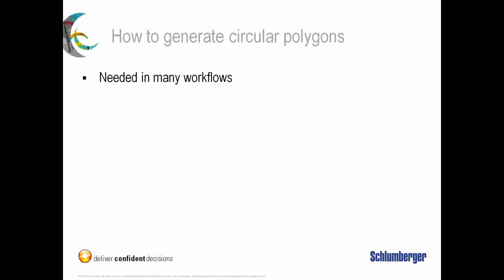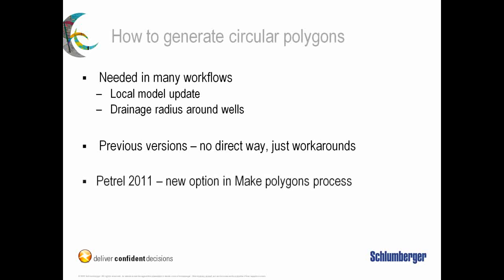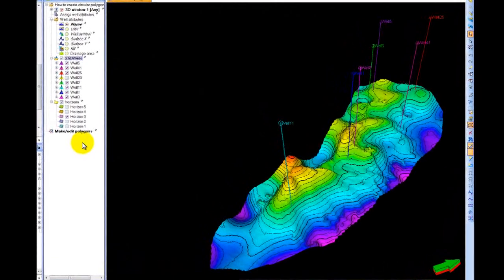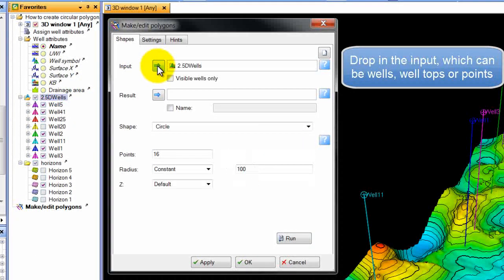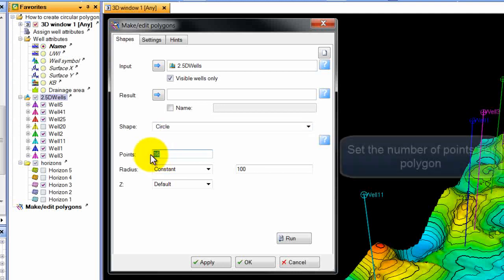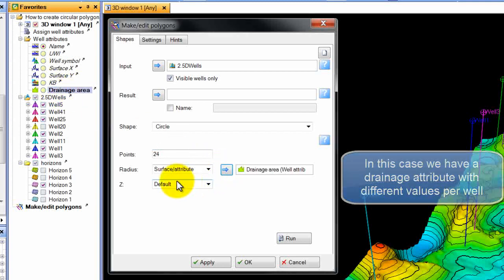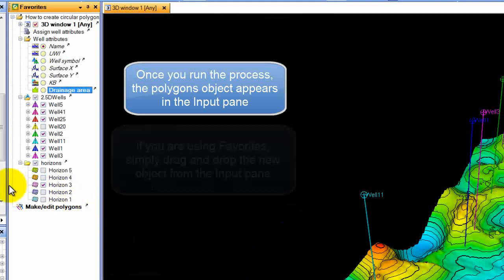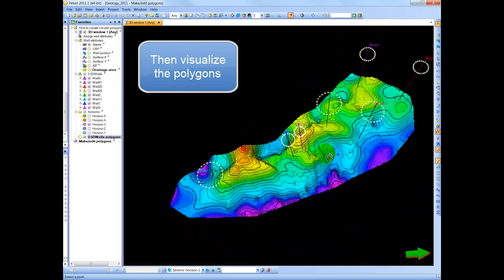How to generate circular polygons - PETREL